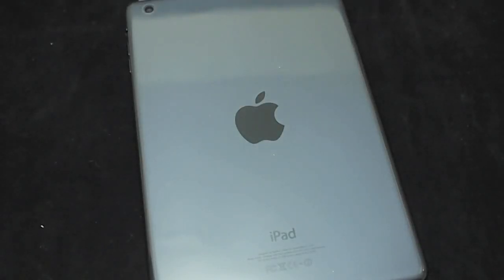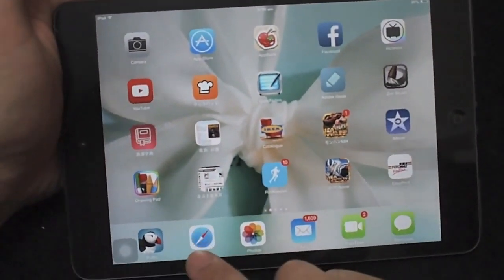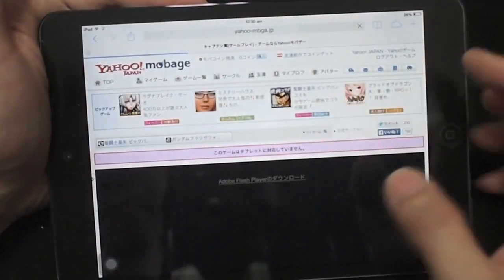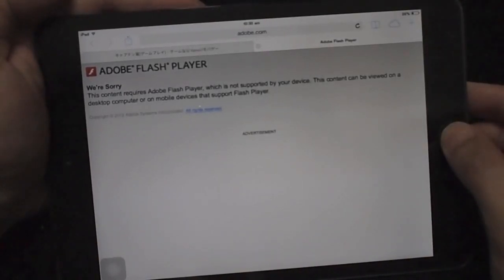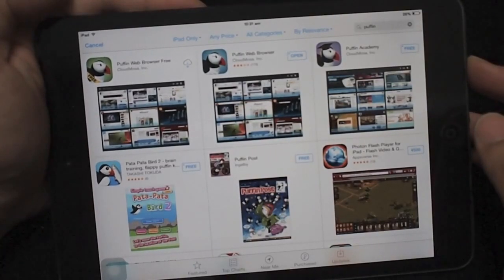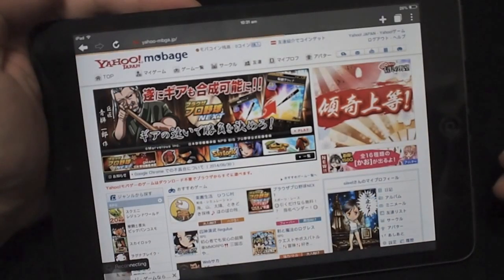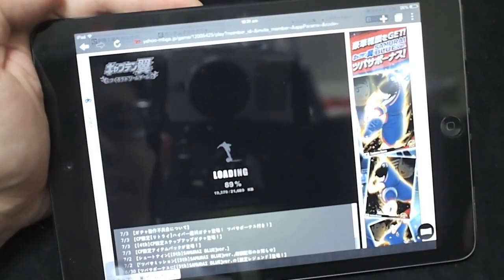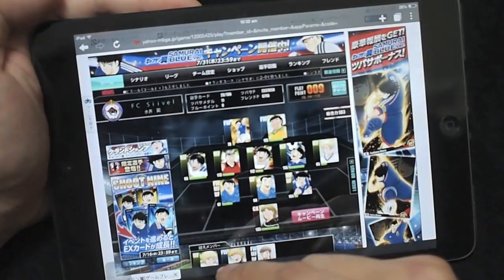Puffin Browser - Simple Way to Play Flash on iOS Devices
Introduce an easiest way to play Flash medias on your iOS devices.